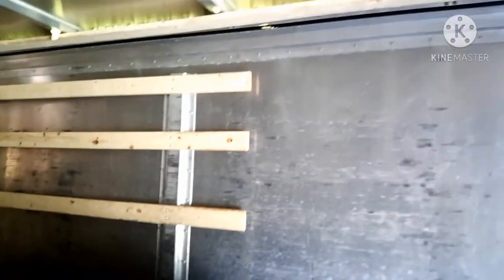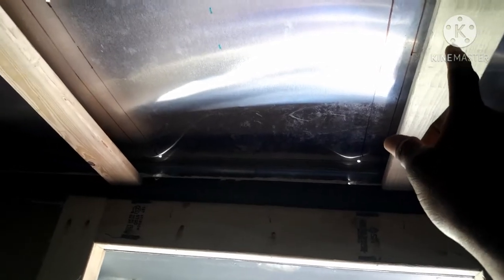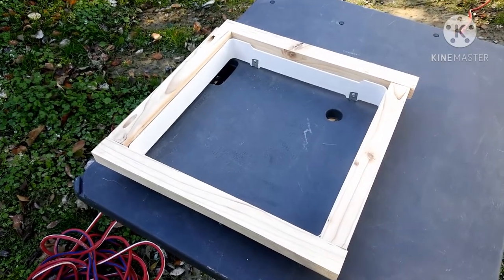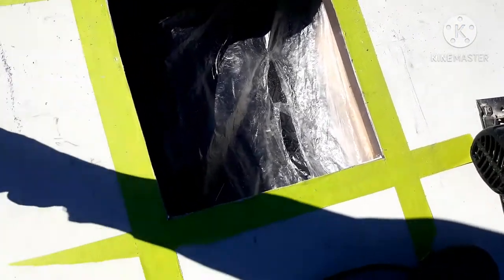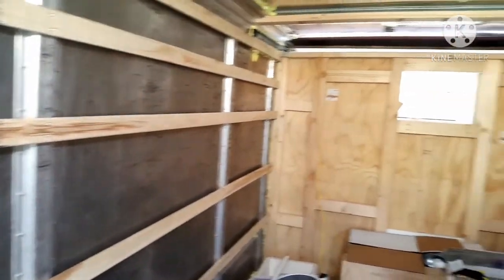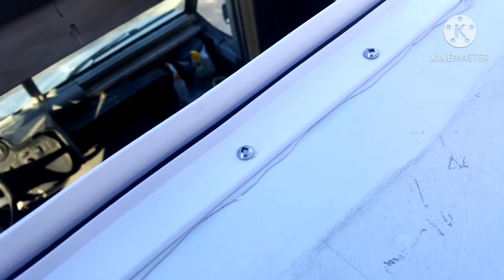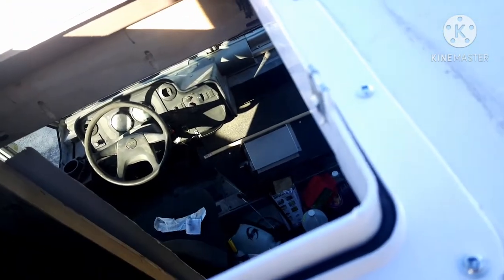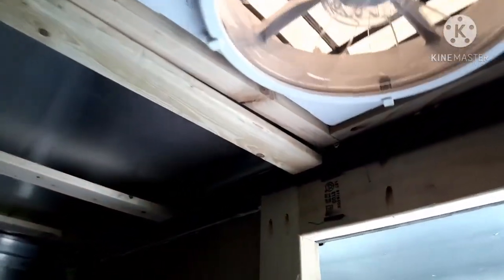STEP VAN MAXX AIR FAN INSTALL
A quick look at how I went about installing my roof vent van in my step van home on wheels.

I'll on Instagram...